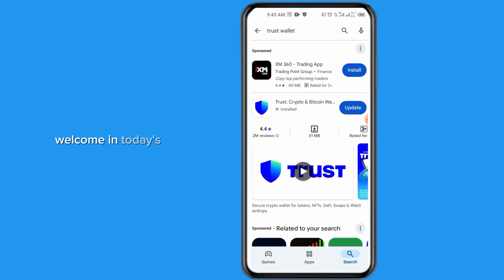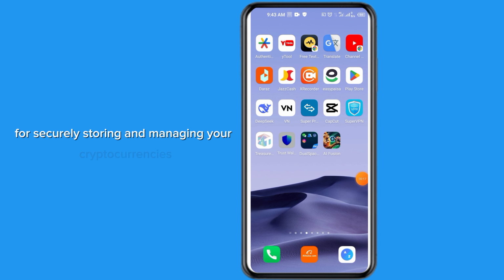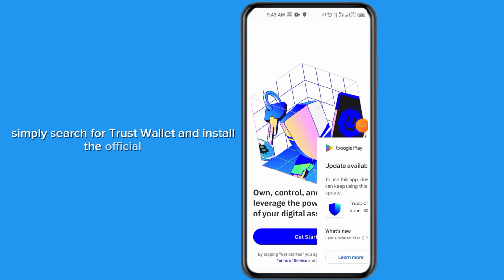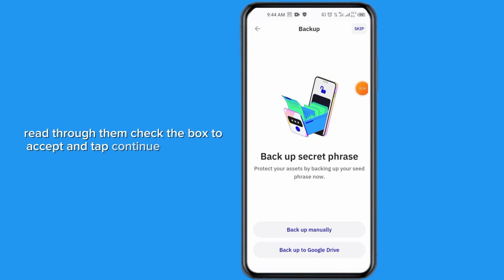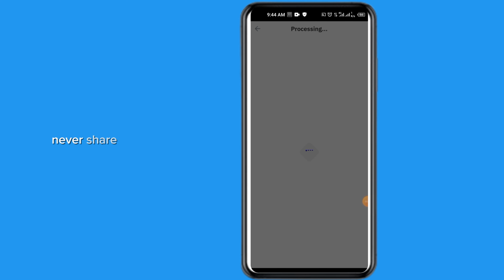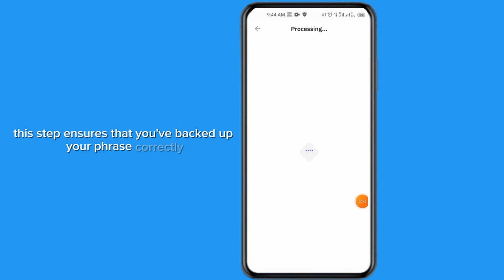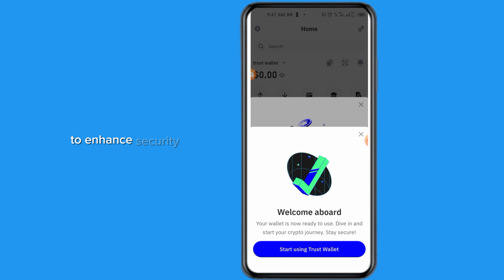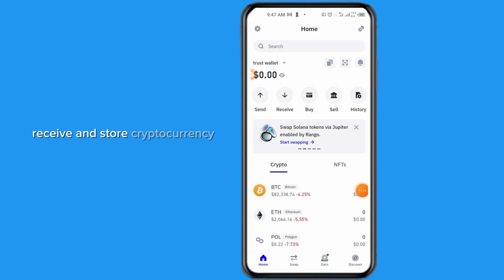How to To Create Trust Wallet Account New Update 2025 | Step By Step Full Guide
How to To Create Trust Wallet Account New Update 2025